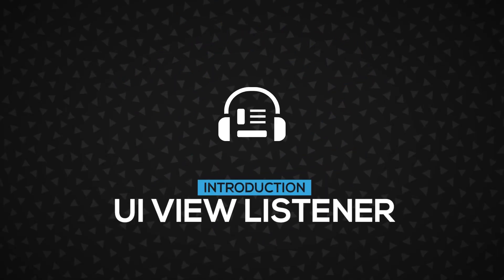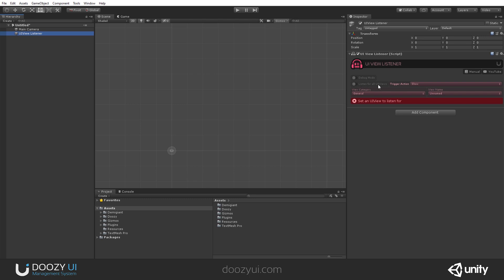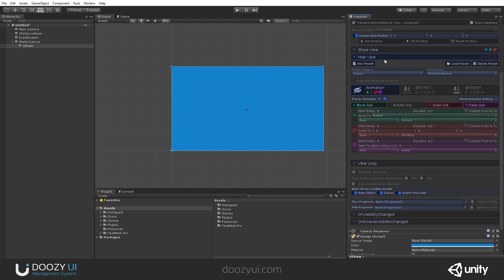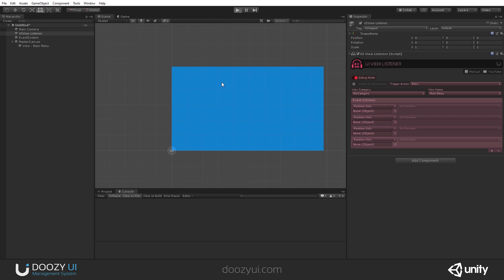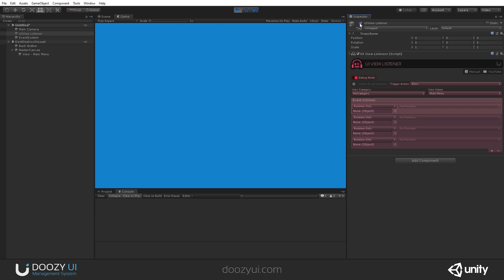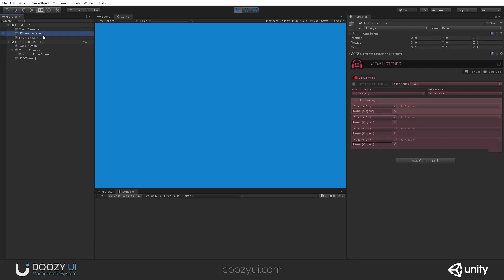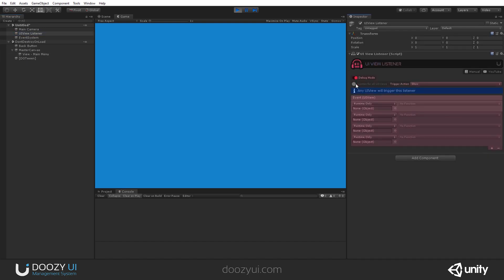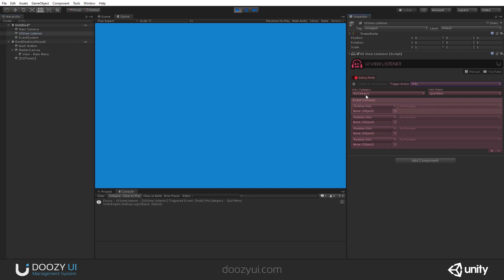UIView Listener - Component - DoozyUI - UI Management System for Unity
The UIView Listener implements a microphone-like device, that interprets UIView UIViewBehaviorType. When triggered it executes a set of callbacks.